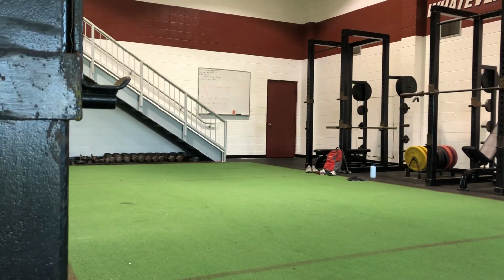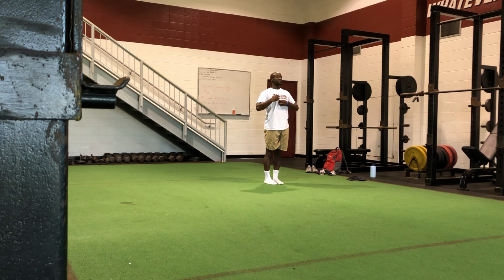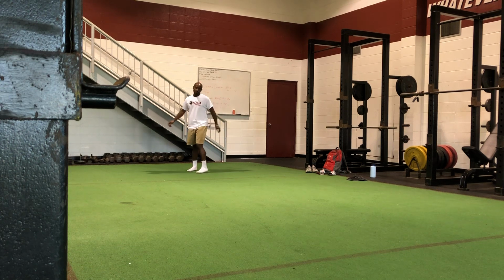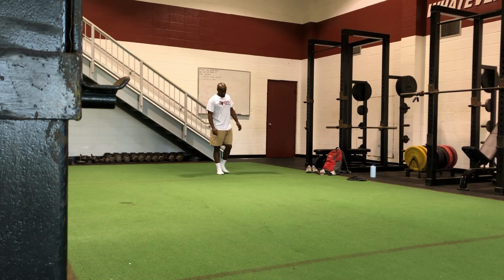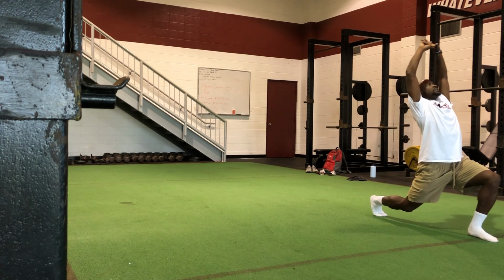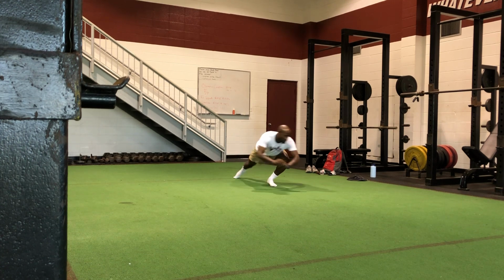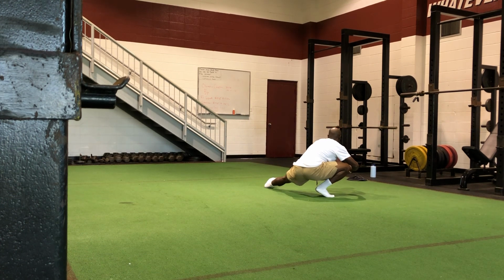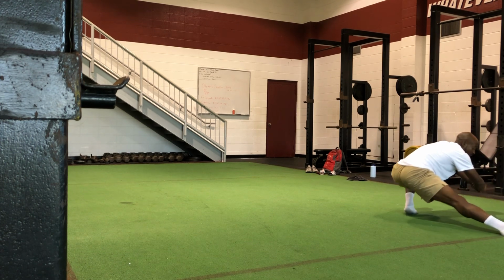Dynamic Stretches to get warmed up